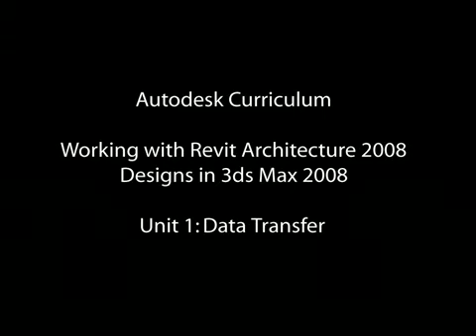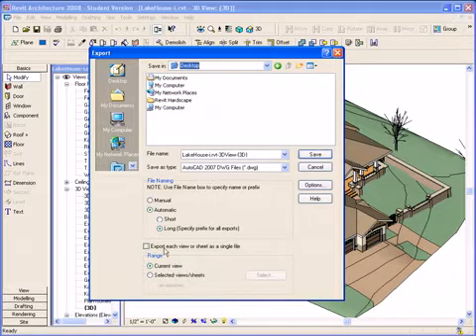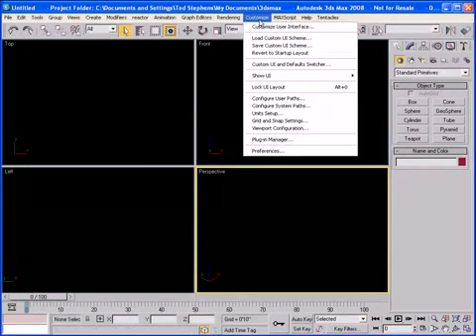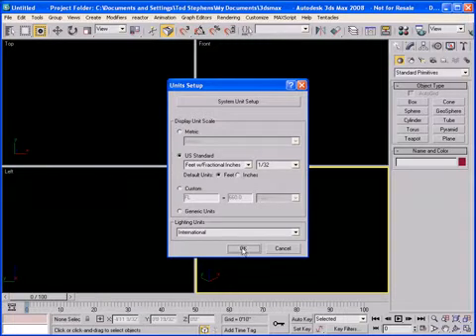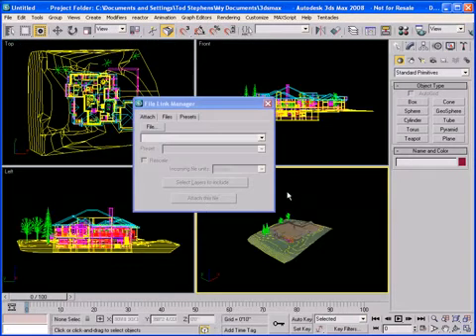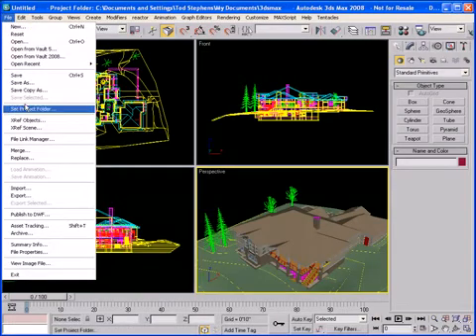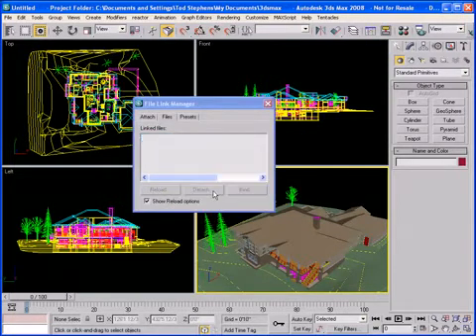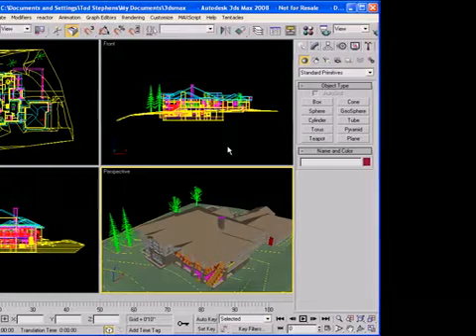Revit 3ds Max 2008 Unit 1 Importing Revit Models YouTube